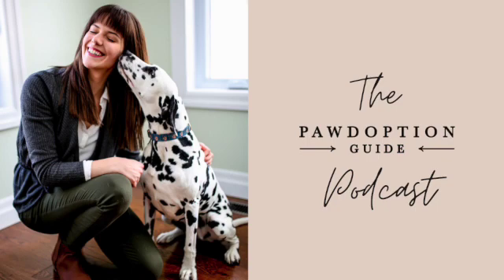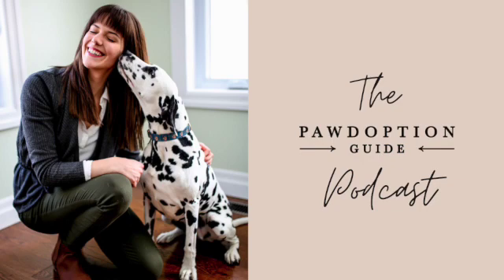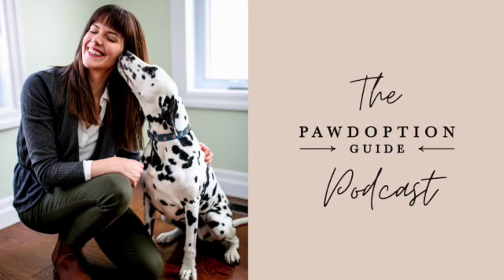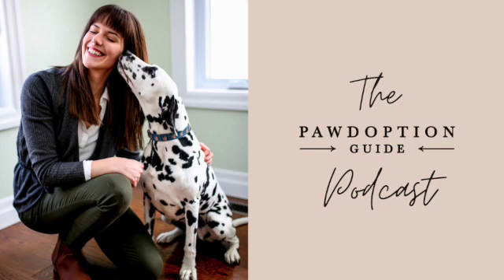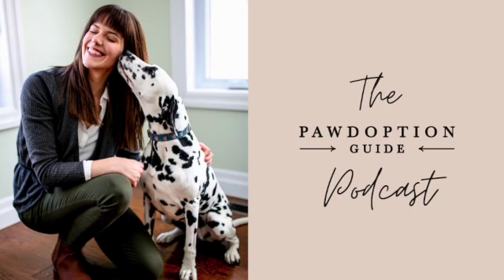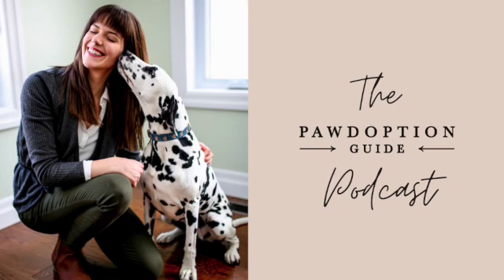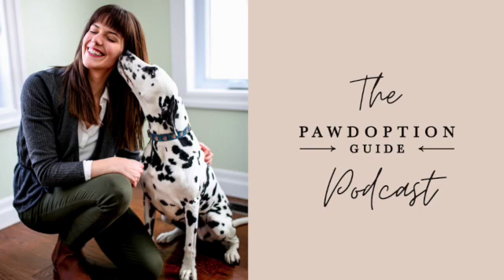Pawdoption Guide Podcast - 4 Top Health Concerns to Assess Before Adopting a Dog | Ep. 27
Many people are determined to buy purebred dogs or puppies out of fear that they will otherwise take on a dog that has health issues.

Trust me, I get the fear of having to fork out a lot of money after just investing in getting a new dog. However, I can tell you that with my experience in a vet clinic, it is a lot more common for puppy owners to be requiring extra vet care rather than the newly rescued dogs. We often didn’t see rescue dogs for months or up to a year after they had been adopted because they had been recently and thoroughly vetted.

Nonetheless, I want to help make sure this isn’t a barrier in you getting a rescue dog.

I certainly had a leg up by being an RVT when adopting my dogs, I did a physical exam of both of my dogs during their meet and greet, prior to adopting them. But you don’t need to be an RVT or a vet to assess your dog for some of the most important health concerns and health indicators. You just have to prioritize looking in the right places and asking the right questions before you confirm your dog’s adoption.

You might be able to start assessing some of these in the dog’s profile photos but the final word will come from the rescue’s medical records and your in-person visit with the dog at your meet and greet.

Listen to the full episode to hear my 4 Top Health Concerns to Assess Before Adopting a Dog.

It’s up to you whether your dog fails or passes your assessment. None of these health concerns need to be a reason to not adopt the dog but, as always, the more informed you are the more likely you will be set up for dog adoption success and be ready to tackle any concerns.

Remember that pet insurance only goes so far. If the dog you are interested in has been assessed by a vet who has noted any concerns, these things will not be covered by pet insurance as they will be considered pre-existing conditions.

If you’d like to be more prepared in your dog adoption journey, check out my Dog Adoption Application Survival Kit